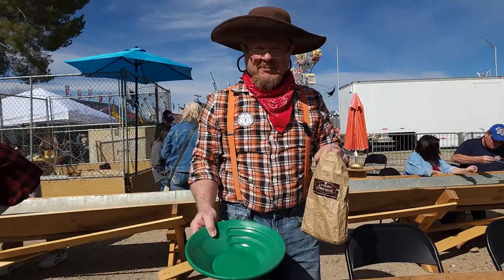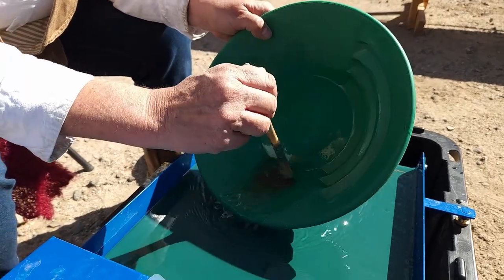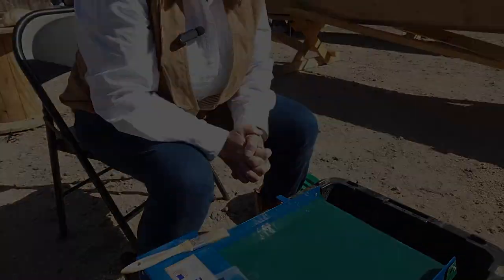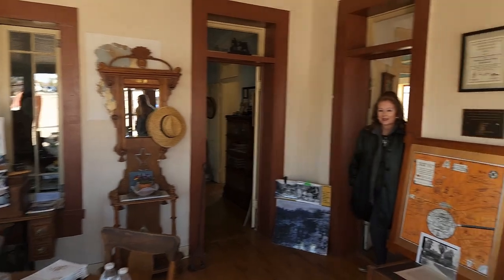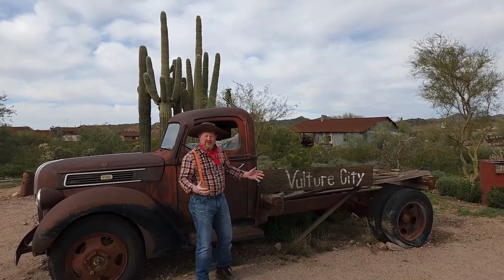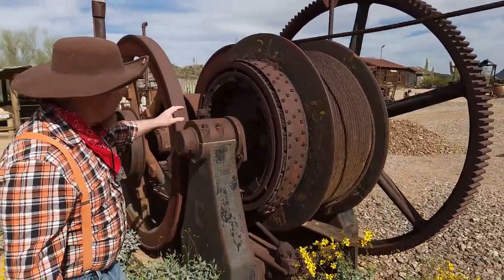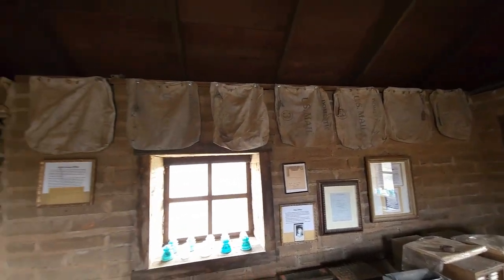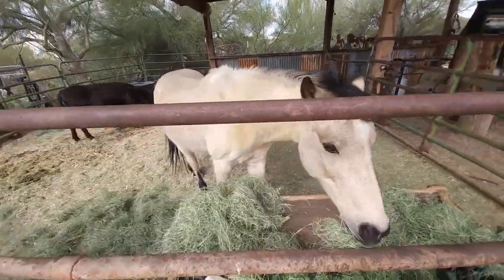GOLD RUSH DAYS - Wickenburg / Vulture City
Annual Gold Rush Days celebrated in Wickenburg, AZ.  Established in 1863 by Henry Wickenburg, a gold prospector, who discovered the Vulture Mine deposit, a few miles nearby.  Unlike most "boom - bust" mining camps of the Old West, this town has flourished and has become a popular for Rodeo events and other outdoor adventures.  Come with us as we explore its past and future !